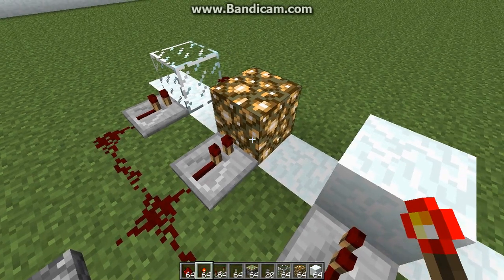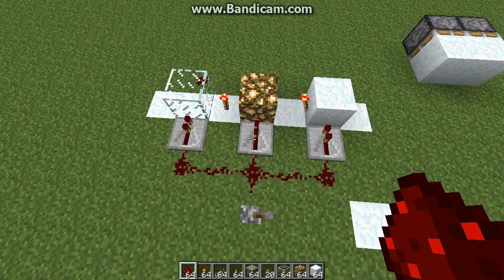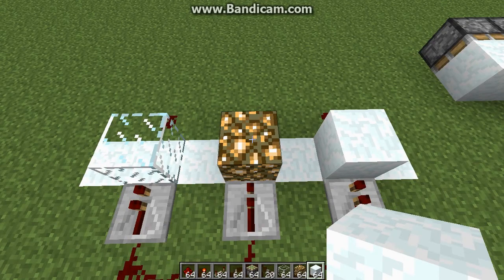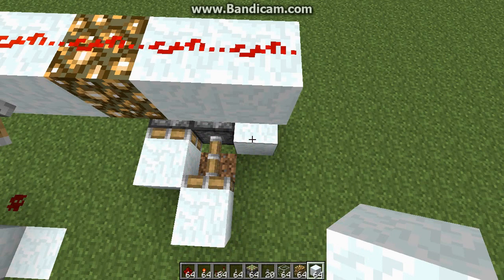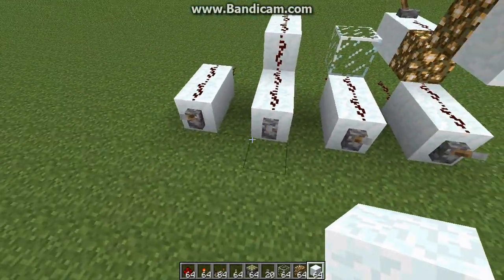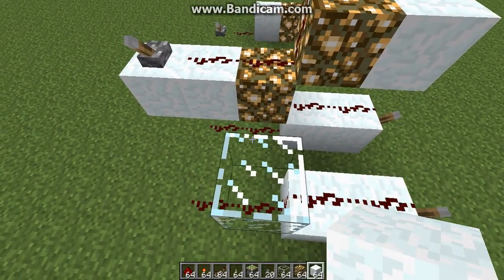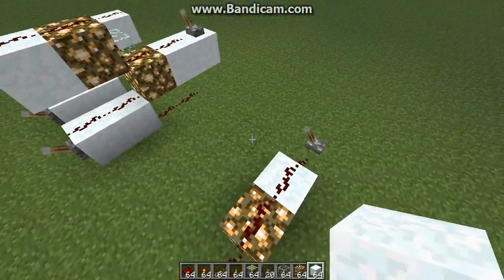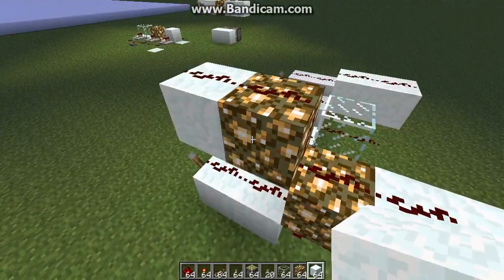Minecraft How to use Glowstone With Redstone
This video talks about how glowstone affects redstone power and how that can be used to create interesting effects in redstone.